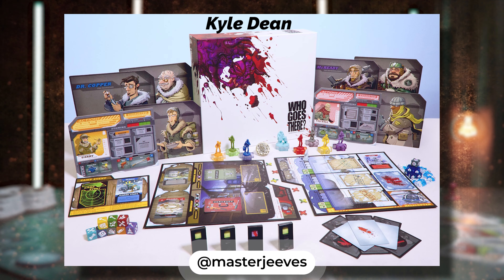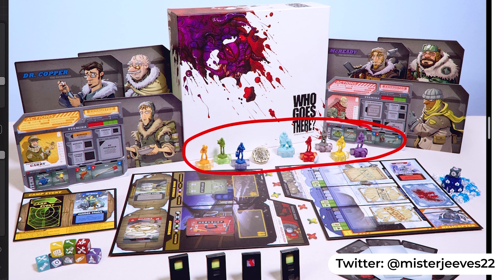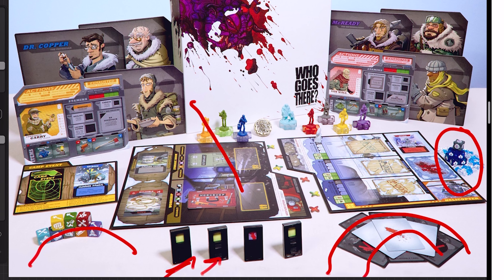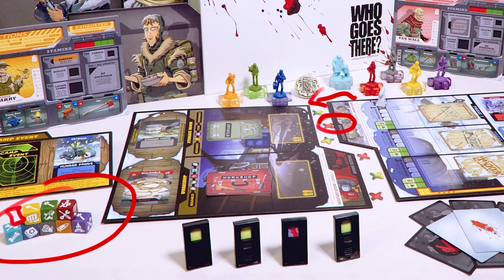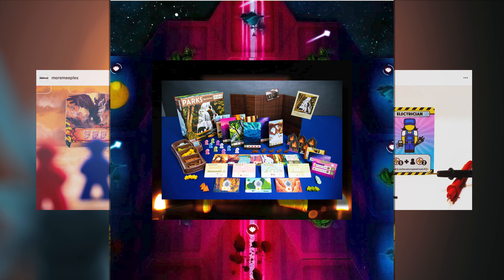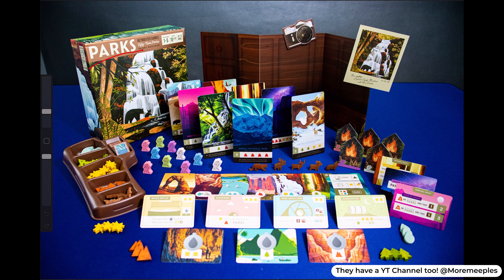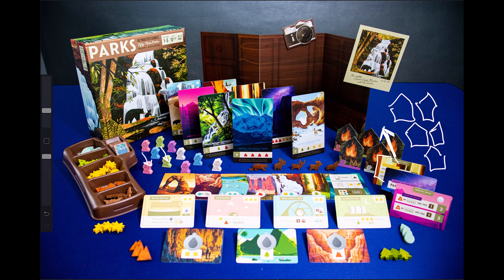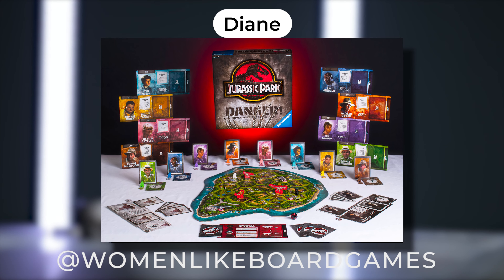YOUR Board Game Composition is Flippin BEAUTIFUL! Photo Contest Results!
Photo Contest results are announced in this video! Scroll down to see all the announced contestants!

Follow these wonderful photographers and congratulate them AND yourselves for such amazing entries!

1) @Womenlikeboardgames
2) @moremeeples
3) @masterjeeves

Tim Chuon
11947 Valley View St.
92846